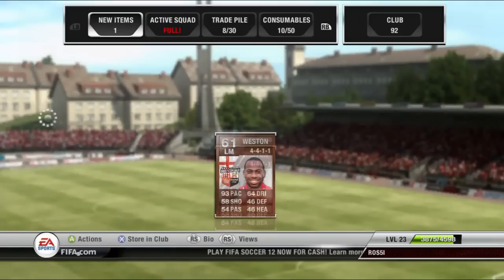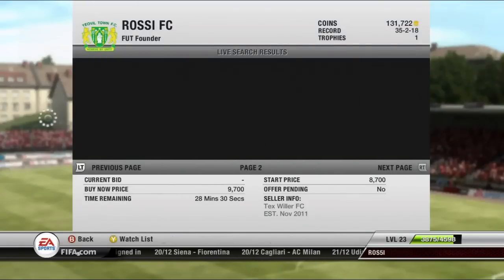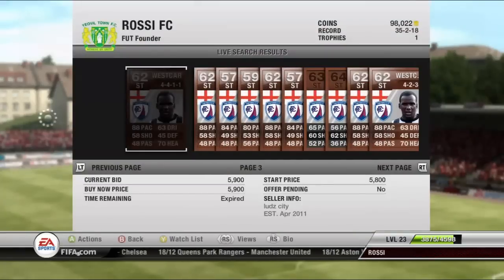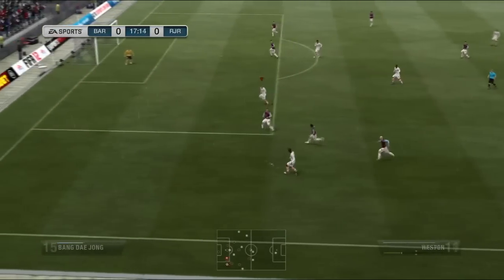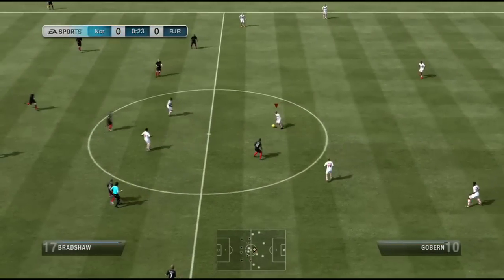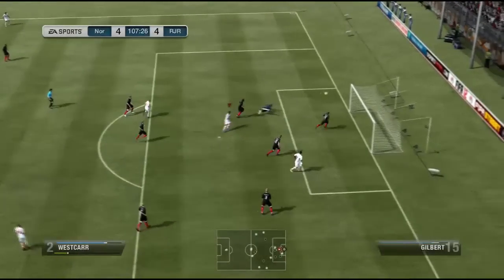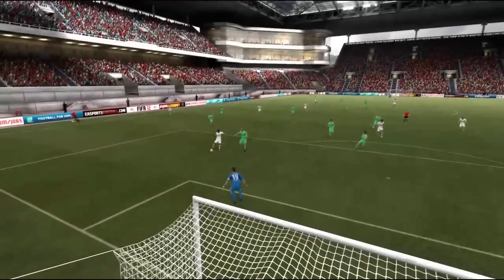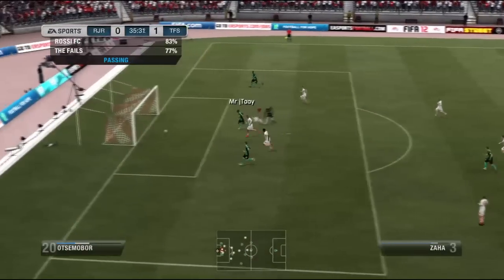FIFA 12 - GOING FOR BRONZE (ENGLISH)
support was amazing last video, can it be the same again? :P (200 likes ;) hehe) my twitter

guys the support on the last video was brilliant really enjoyed reading the comments and it seems you guys really like me making these squads? :) leave some suggestions of what other things you want!

RESPECT!x